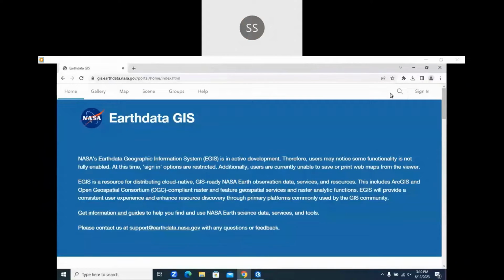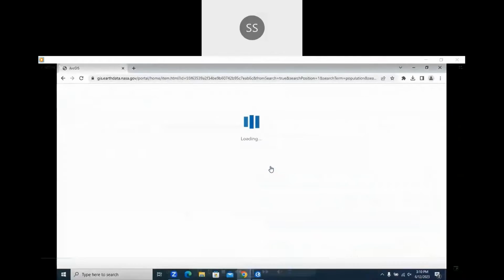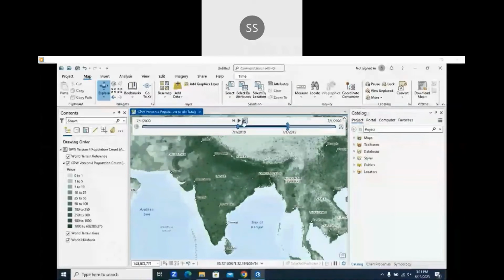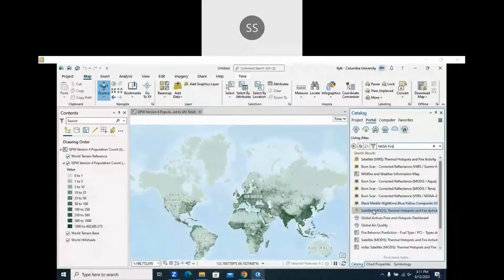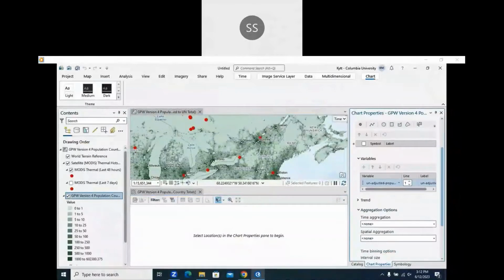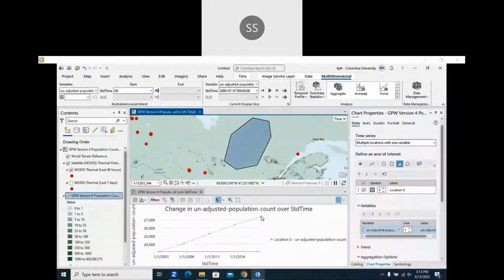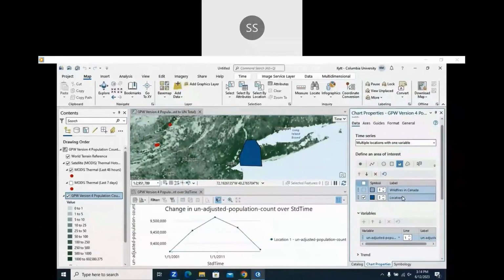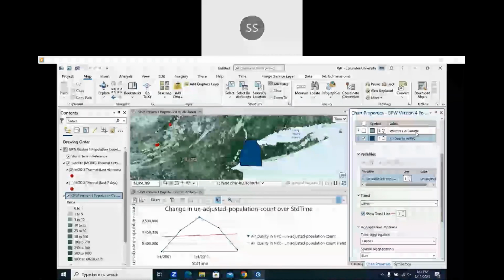SEDAC Demo: Leveraging Population and Wildfire data in ArcGIS Pro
Sri Vinay, from NASA's Socioeconomic Data and Applications Center (SEDAC) demonstrates how to view the Global Gridded Population of the World Web Map using ArcGIS Pro and then pull in additional content distributed by NASA using Esri's Living Atlas. Here we overlay active fires and thermal anomalies hotspots on top of gridded population data. Targeting the Northeast United States, the demonstration will show temporal charting to summarize the population in areas of interest heavily impacted by recent Canadian wildfire activity and subsequent smoke plume transfer.

**Note: There is a known Esri bug when opening an item (.pitemx) from Portal for ArcGIS in ArcGIS Pro that fails when the active portal is not the portal the item is coming from, returning an error message. As a workaround, switch the active portal to the portal with the content. Open the .pitemx file again. To do this: Click the Sign In menu in the upper corner of ArcGIS Pro. Click Manage Portals. Add Portal. Enter (if already added, simply click Switch to designate this Portal”). Navigate to your downloaded item file (.pitemx) and double-click to open**.